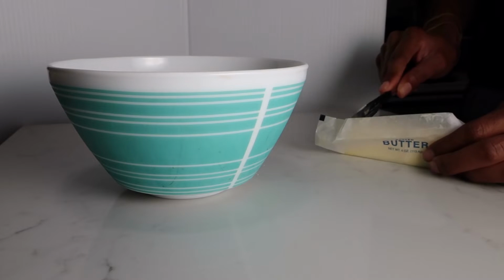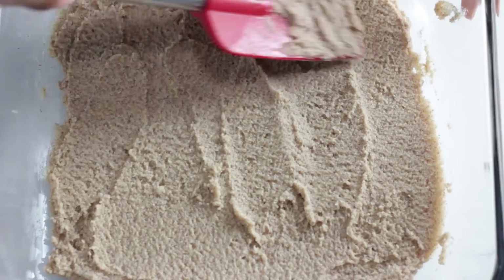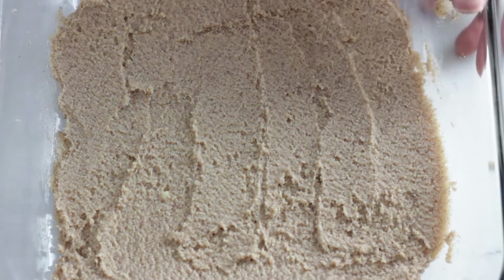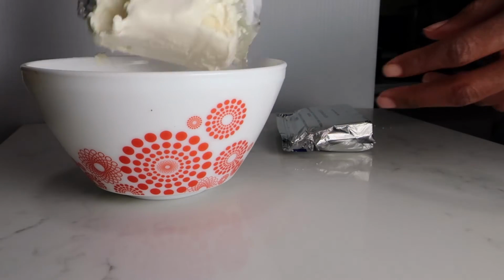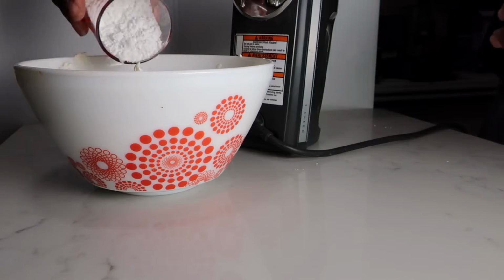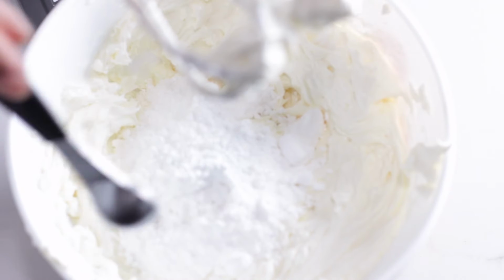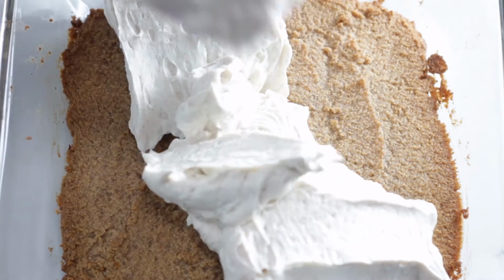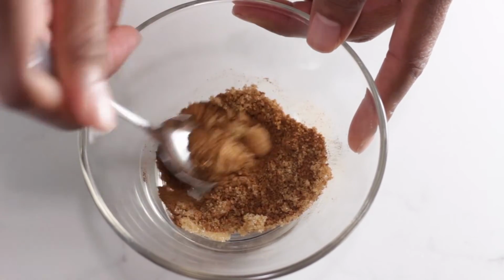KETO CHEESECAKE NO BAKE SNICKERDOODLE | KETO DESSERTS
This keto cheesecake no bake snickerdoodle version is super easy and sweet. Low carb with an almond flour crust or crustless sweetened with stevia.

Ingredients:

Golden monk fruit
Almond flour